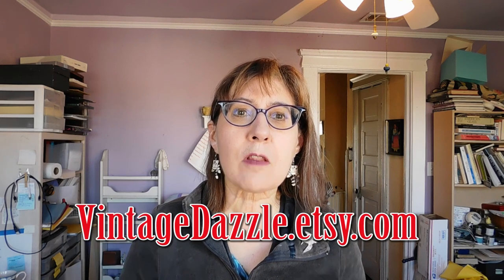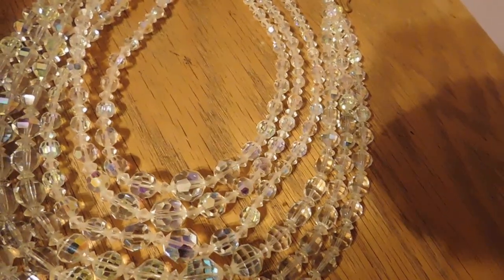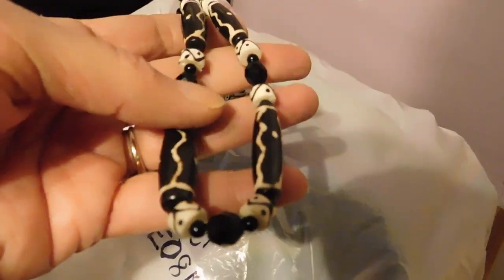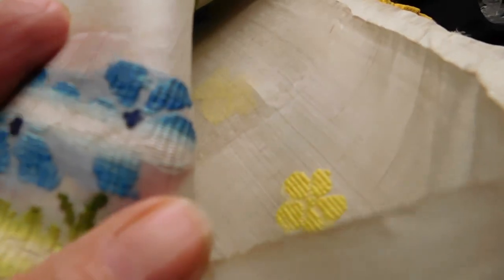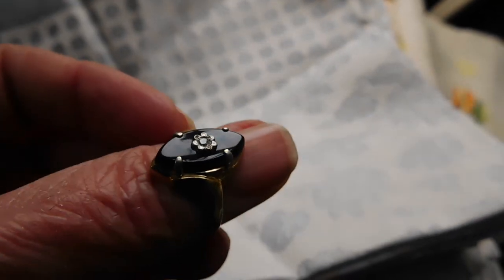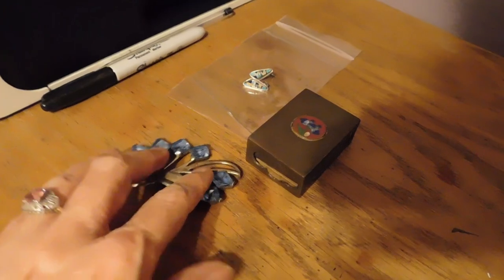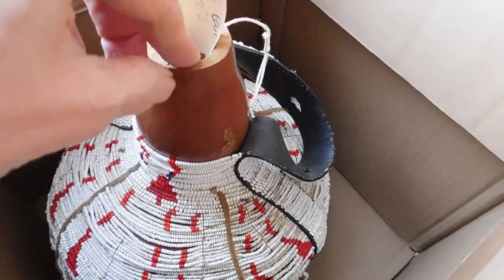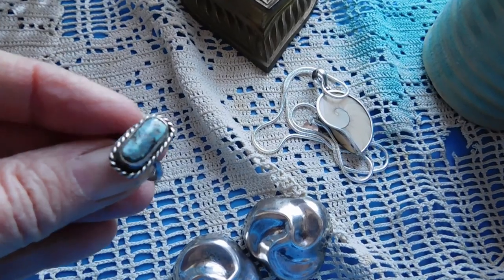Vintage Dazzle's Reseller Vlog #161 - What I am Listing and Selling on Etsy & Ebay, Vintage Jewelry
My weekly vlog shows you snippets of everyday life of a vintage online reseller. I sell vintage and antique jewelry and other small treasures on Etsy and Ebay. I also do haul videos of vintage stuff.. I  have a naughty cat, a struggling garden, and a Victorian house that is always under renovation. I go on picnics and walks/hikes and even bike rides.

On Instagram I am karenleabo. (Not currently active there)